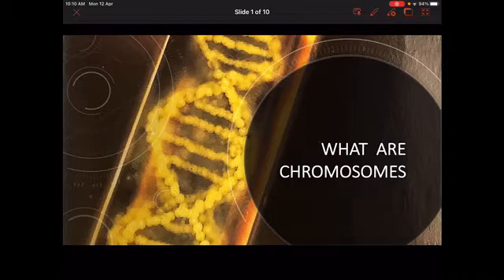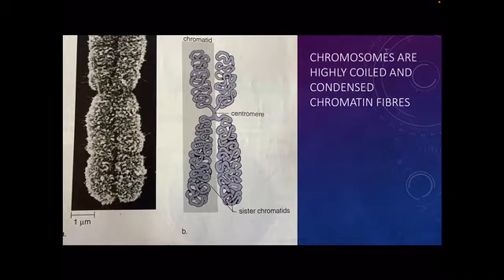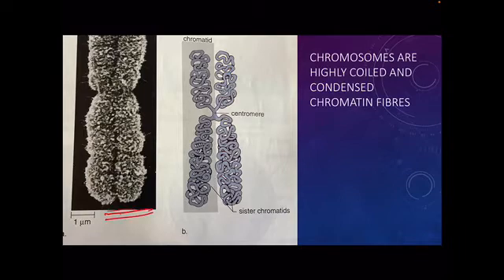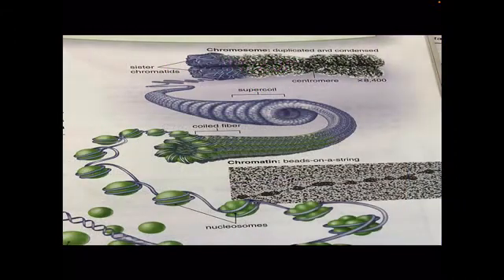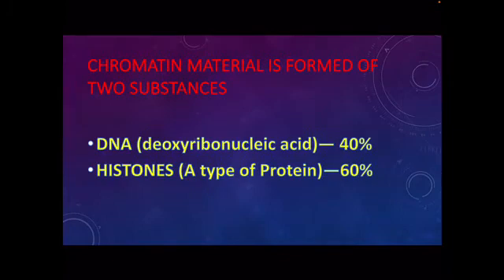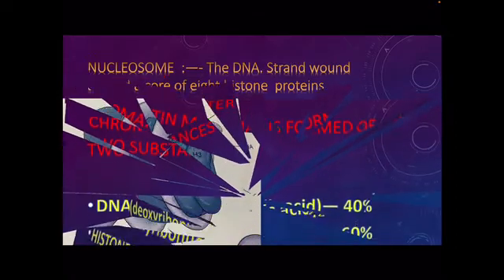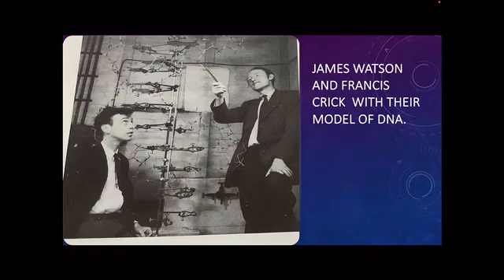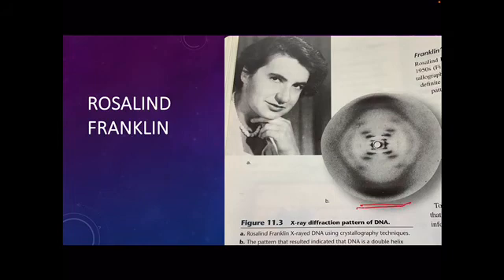what are chromosomes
A video for those who desire more 👍